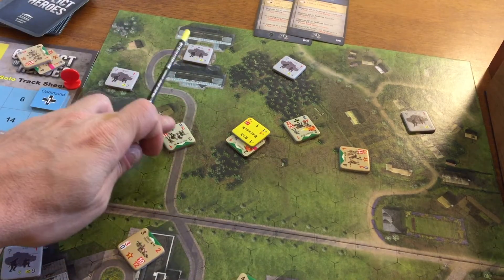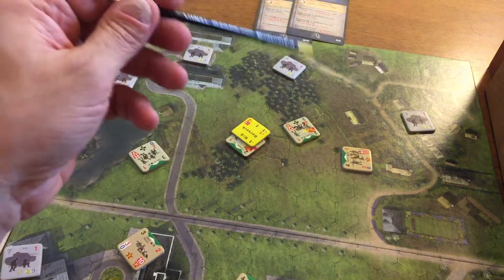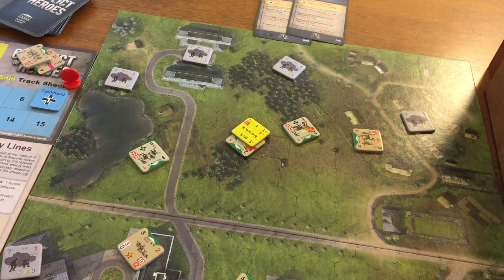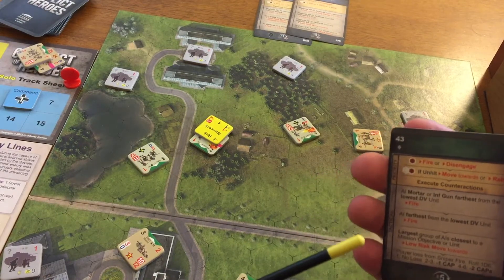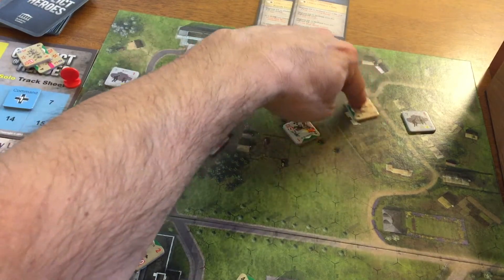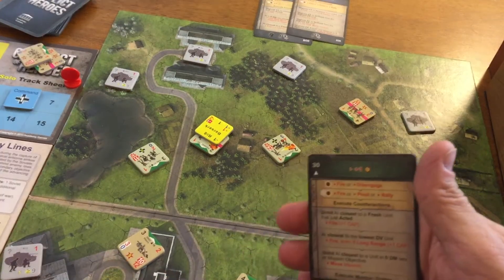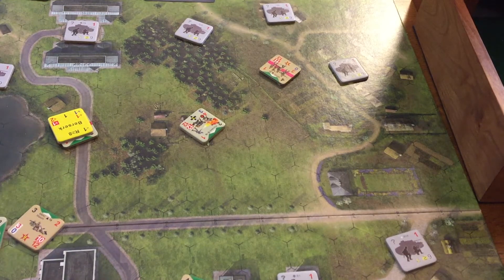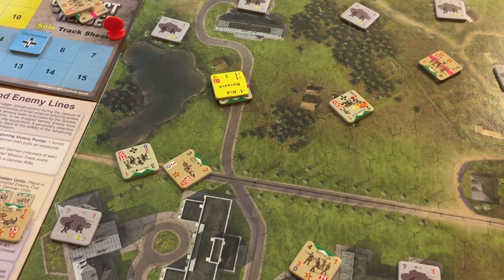CoH Solo Expansion, Behind Enemy Lines - Pt 3